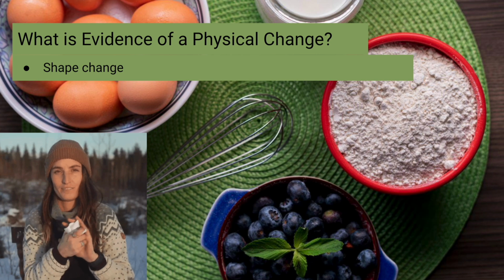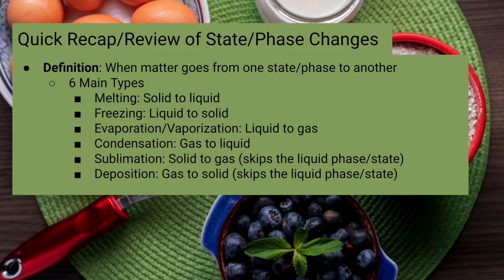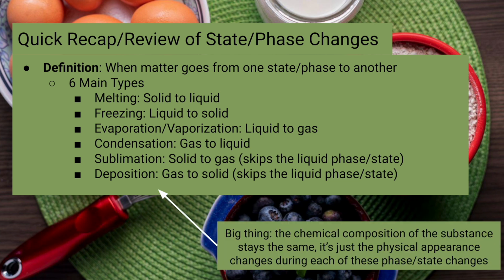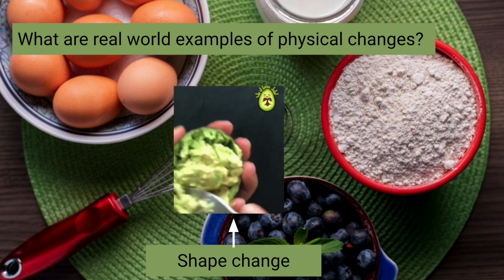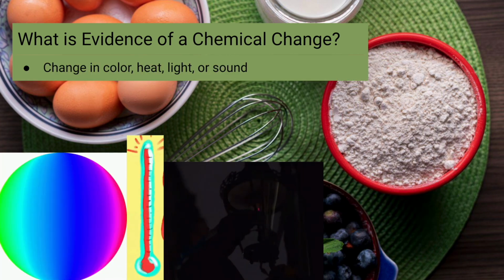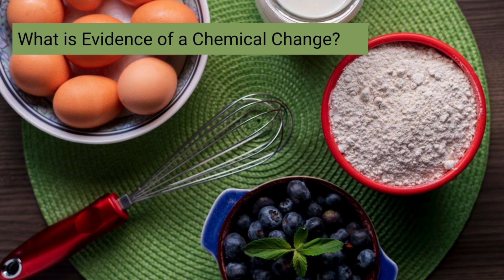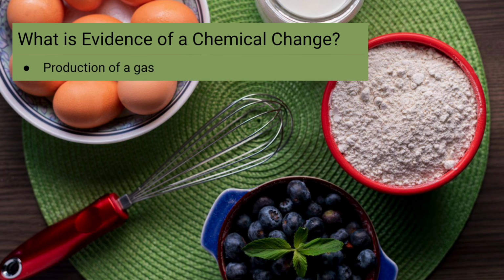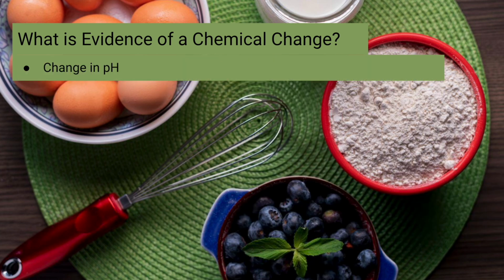Physical vs Chemical Changes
This video explains Physical vs. Chemical Changes, it helps address the NGSS Standard of PS1.B "Substances react chemically in characteristic ways. In a chemical process, the atoms that make up the original substances are regrouped into different molecules, and these new substances have different properties from those of the reactants. (MS-PS1-2), (MS-PS1-5) (Note: This Disciplinary Core Idea is also addressed by MS-PS1-3.)" (It focuses on the first part of it.)

Basically, it gives an introduction into chemical changes, which will be useful for chemical reactions.